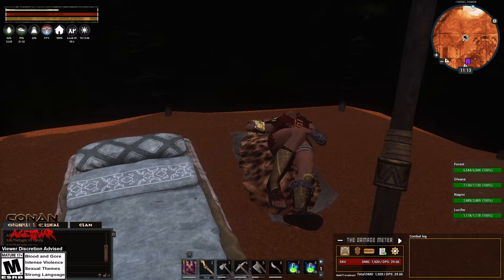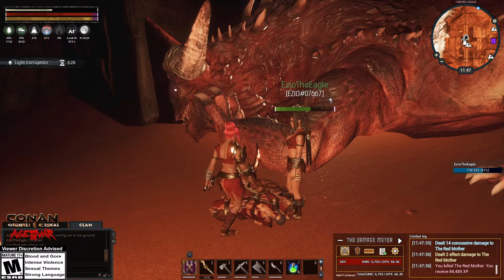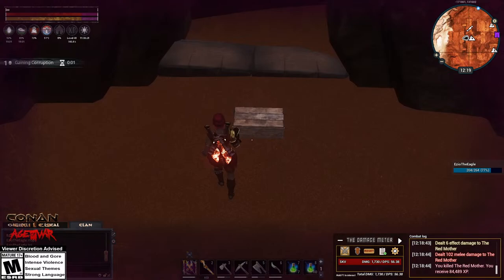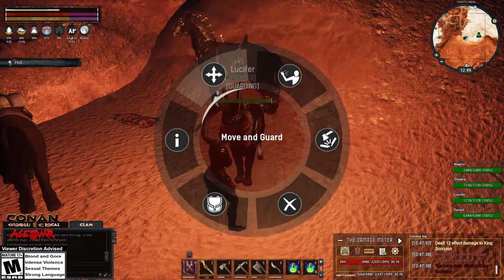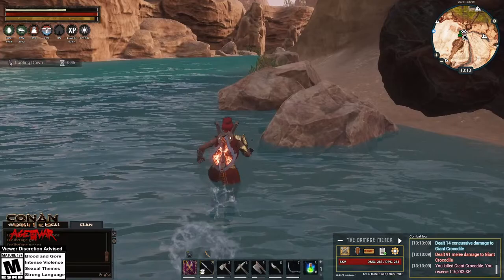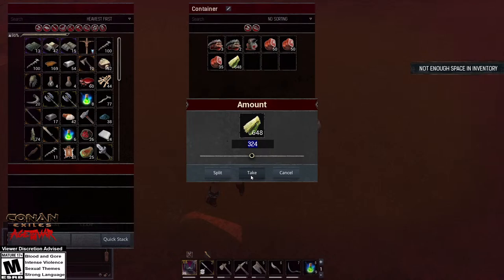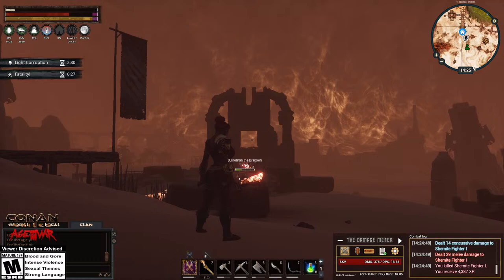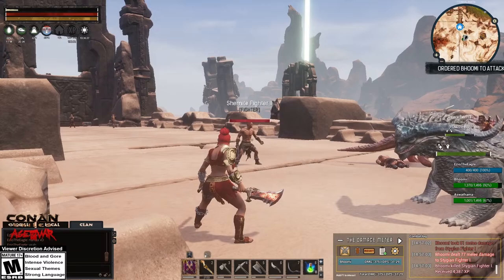Co-op Gameplay Test Round 2 & Taming A Dragon Too - Conan Exiles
Just doing a bit of Co-op runs today for fun lol..
Enjoy the Live Stream Gameplay & as always, keep smiling..

Mod list - ingame, when I press escape and menu pops up, it shows on right side of screen, the load order of mods in the list. You can pause it and check it out. .
(I keep changing some mods depending on game issues and gameplay consistency).
1 or 2 mods may not be available in workshop cos its not added to the steam workshop yet.

MOD LIST & ID numbers - 69 mods in order:
Pippi - User & Server Management - v3.9.13  -  v3.9.3
Savage Wilds  -  v1.4.84
Chapter 3 Combat HotFix (by Xevyr)  -  v1.3.1
Armor and Weapon Stats in Bench - AWS  (by Xevyr)  -  v2.1.2
Archery Evolved: Reborn - Classic  -  v1.2.0
Accessory Wardrobe d  -  v4.1.3
Greater Camera Distance  -  v1.6.1
NOPeR's Lighted Power Stones (Wearable Torches)  -  v1.1.4
UnofficialPatch_Trophies  -  v1.0.0
Xevyr's Hearthstone mod  -  v1.3.2
Simple Modlist  (by Xevyr)  -  v1.1.4
Simple Minimap (by Xevyr)  -  v2.2.1
Actionbar & Healthbar Resize  (by Xevyr)  -  v2.0.4
Twin-Bar (Dual-Shortcutbar)  (by Xevyr)  -  v1.2.1
The Damage Meter (by Xevyr)  -  v2.2.2
Follower Remote (by Xevyr)  -  v2.0.2
Proximity Party  -  v1.0.6
Decorative Campfires  -  v1.1.0
Music Barrel  -  v1.1.0
Reliable Meteor Showers  -  v1.0.2
Mute the Accountant  -  v1.0.1
Full Body Loot  -  v1.0.1
Building Shortcut Bar  -  v1.5.5
Auto Lights Off  -  v1.0.1
Ichor Kicker-Upper v.1.2  -  v1.0.2
Simple Hide Tent  -  v2.5.0
Advanced Gliders  -  v1.8.0
Exile Architect  -  v1.2.2
Fence Gates  -  v1.2.2
Arena Pier  -  v3.0.8
Asshuri Treasures  -  v0.6.5
Northern Timber  -  v3.0.10
Sand and Stone  -  v3.0.9
Tavern_Feat_Scroll_plus  -  v0.0.27
LCDA_bestiary  -  v1.1.1
ExilesExtreme  -  v1.5.67
Ships Of The Exiled  -  v1.1.0
Exiles Express  -  v0.0.8
Immersive Armor ()  -  v3.5.4
GrimProductions  -  v1.0.19
Grim's Wonderbody Reupload  -  v1.0.0
Weaty's Armor Pack  -  v2.3.5
WAP_WonderbodyAddon  -  v1.2.2
Highmane's Arsenal  -  v2.2.8
High Heels System  -  v3.2.5
Shimas Compendium  -  v1.1.15
Placeable Transmogs v  -  v0.1.5
Lumen Blades  -  v1.8.0
Lumen Blades ( Balanced ) v  -  v1.0.0
Blades of Chaos  -  v2.0.10
Unchained Armory  -  v4.7.1
Relics of War  -  v3.1.1
Sweeping Spears  -  v0.0.1
Shadow's Weapons  -  v1.2.6
BLACK SUN ARMORY  -  v0.0.3
Javelin Improved  -  v2.6.1
Fashionist  -  v4.5.4
Sikky`s Clan Emblems  -  v1.0.9
More Clan Emblems  -  v1.0.3
Devious Desires  -  v5.1.1
Improved Quality of Life  -  v3.4.9
Edit Appearance  -  v1.2.6
Yamathena_weapons  -  v1.0.0
Disable Artificial Player Light  -  v1.0.11
Undead Horse Mounts - v.  -  v1.4.0
Mount Combat Restored  -  v1.2.12
Pythagoras: Expanded Building  -  v2.2.3
LBPR - Additional Features  -  v2.1.2
Less Building Placement Restrictions  -  v7.4.76